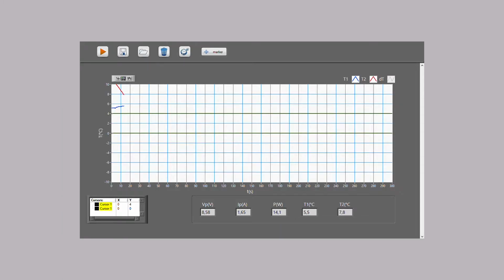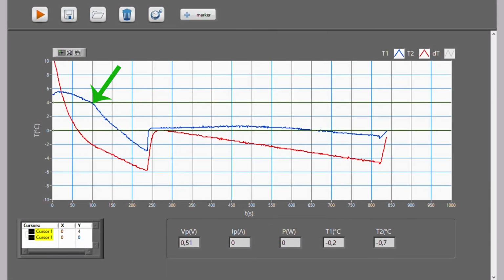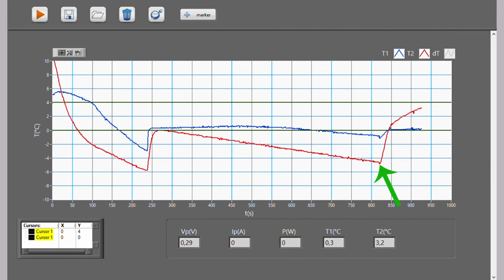Peltier Cells, study the thermodynamics of water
Labtrek is a manufacturer of didactic equipments.